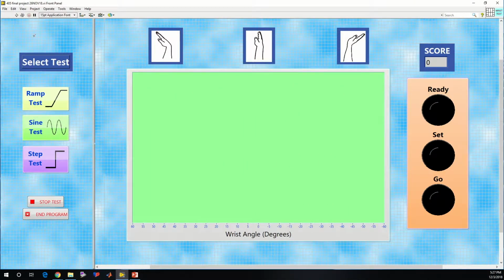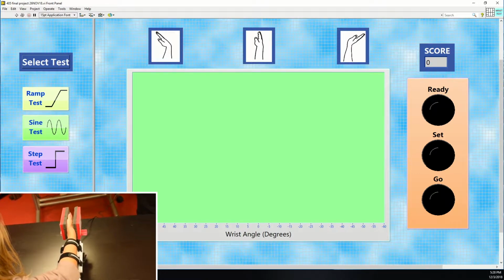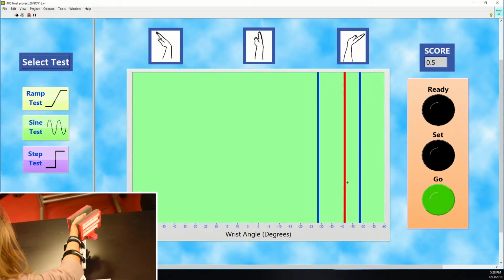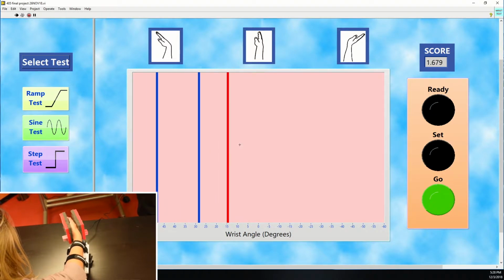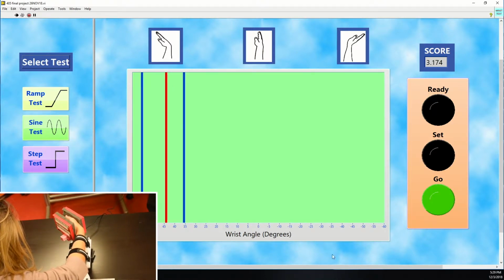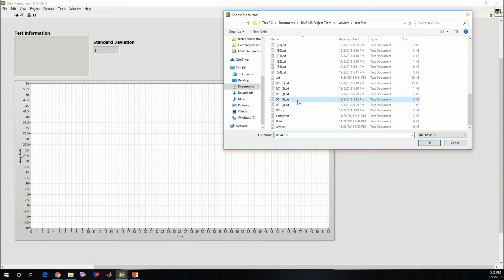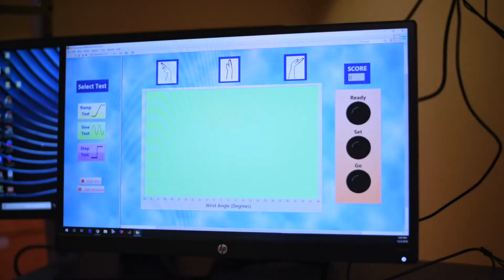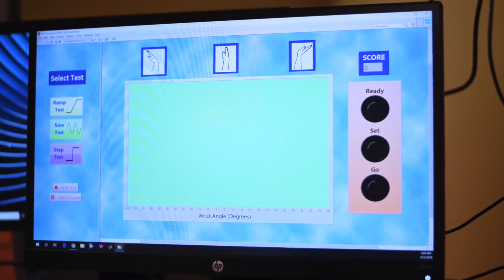Wrist Movement Device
BME 405 Senior Design (Fall 2018)

Team Members
Hefang Gao
Ritt Givens
Bethany Jarvis
Chase Thesman